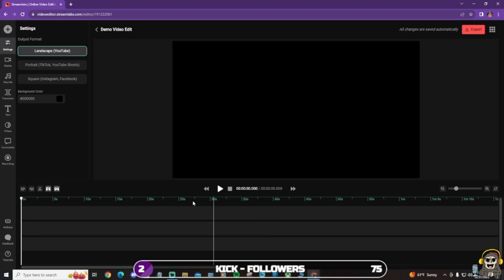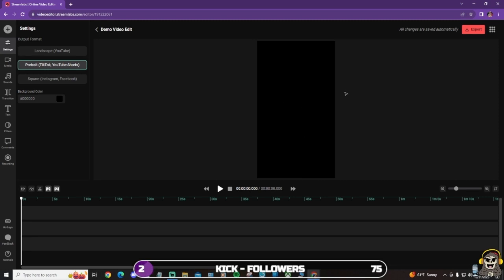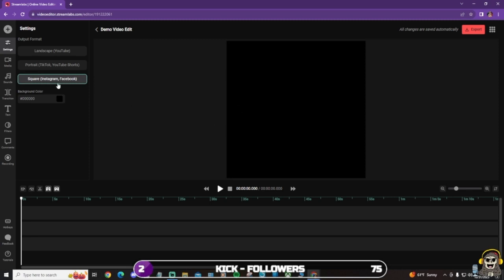Editing Tips & Tricks Part 1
Here are two main tips you should know before you start editing.